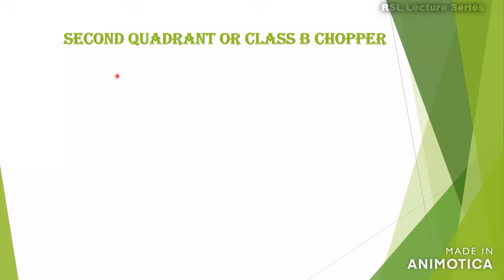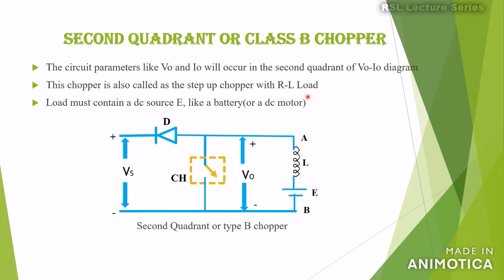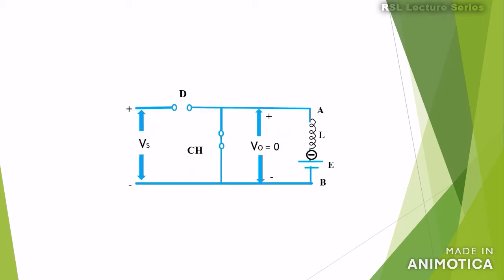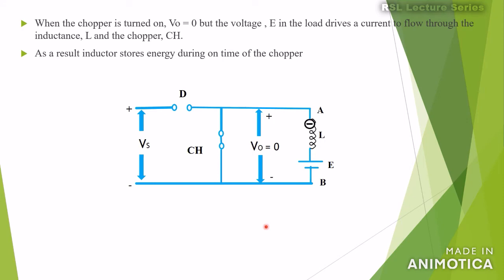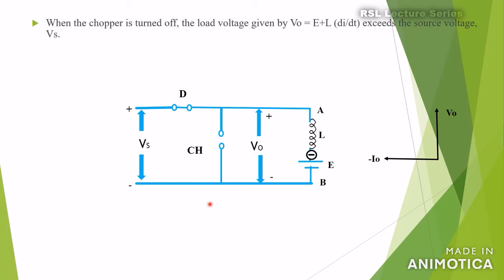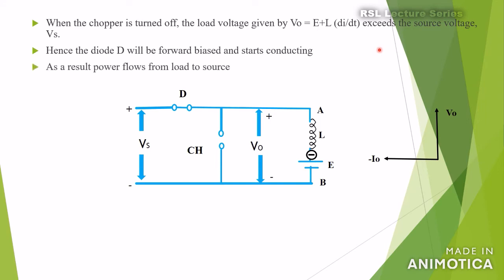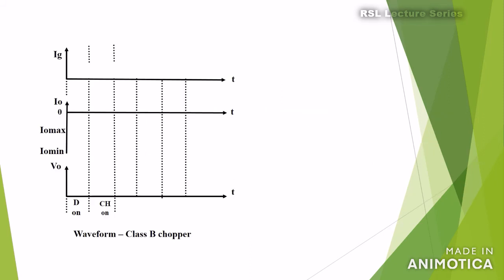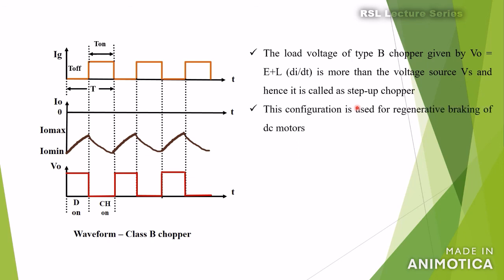Type B Chopper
Type B or Class B Chopper